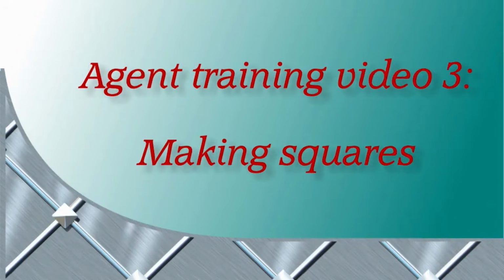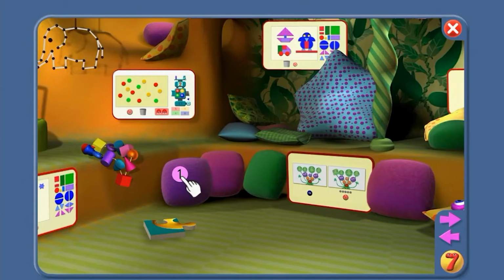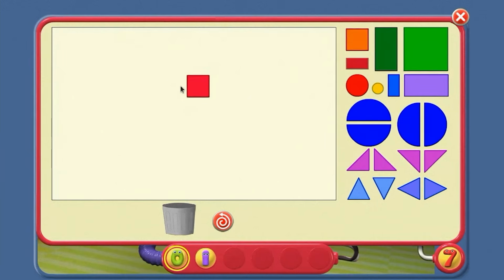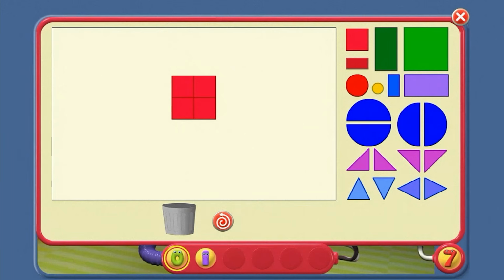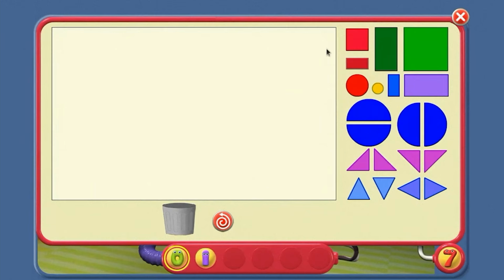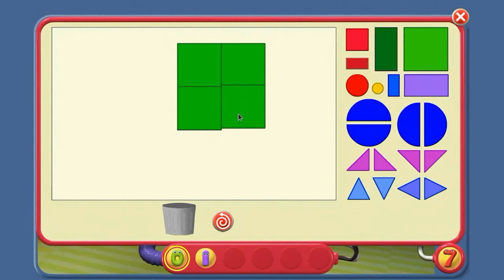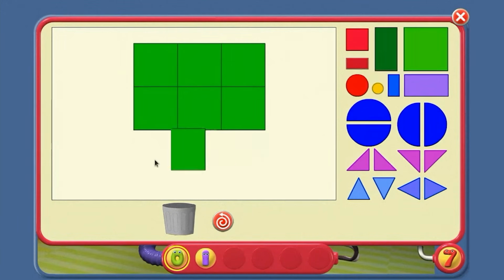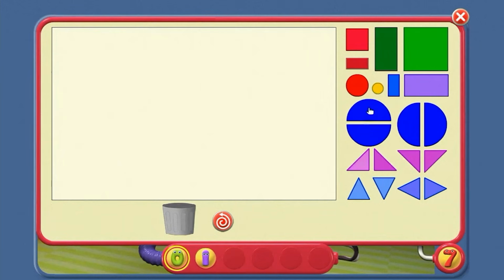How To Make Squares! | Numberjacks Maths Course! 🔢 2D Shapes | Learning with Numberjacks!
Join the Numberjacks in this Agent Training Video where you'll learn more about shapes and specifically, how to make Squares!

Welcome to the Numberjacks Maths Courses! The Numberjacks are keen and ready to teach YOU everything they know about Maths! Make sure you keep watching!

Inside the couch of a family in London, superhero numbers solve mathematical problems, with fun, excitement, and learning. They go about their everyday lives inside their sofa until a call comes in from a real-life child Agent, who reports a problem that needs solving. One or two of the Numberjacks fly out on location to investigate. The Numberjacks must work out how to put things right and thwart the dastardly intentions of the Meanies.

Ready for more adventures? Dive into one of our latest Numberjacks video on YouTube! Don't miss out!

What is Numberjacks? It is all about excitement, fun and learning, thinking skills, problem solving and maths. Who do you play with? The Numberjacks are ten small superhero numbers: 0, 1, 2, 3, 4, 5, 6, 7, 8, and 9.

To make these lessons accessible to children worldwide, we invite you to contribute translations in their native languages. Every accurate translation will be included in this video, or we will replace the existing one.

You can also enjoy Numberjacks Audio Stories on Spotify and Apple Music!